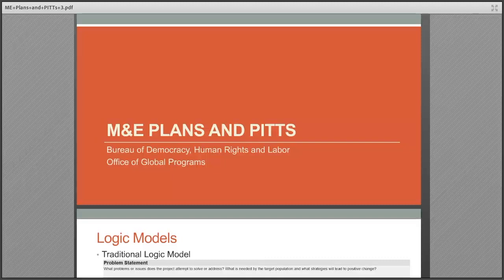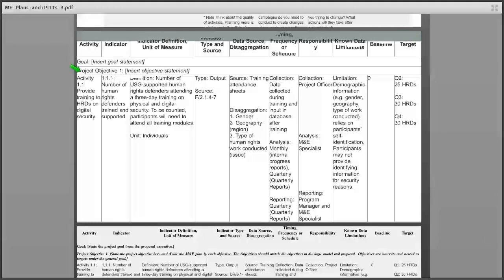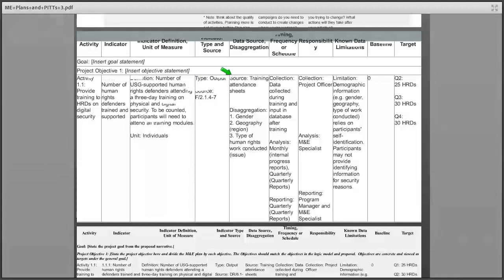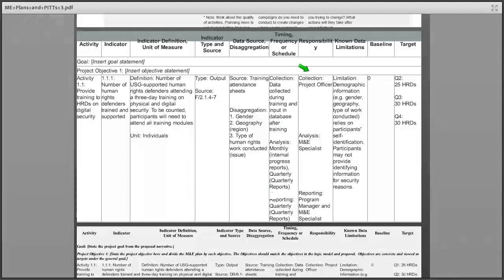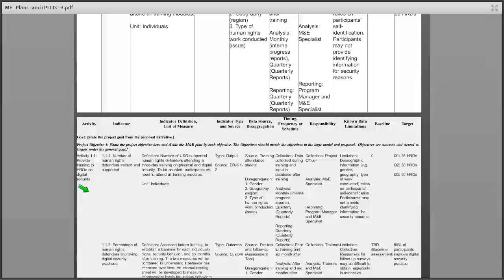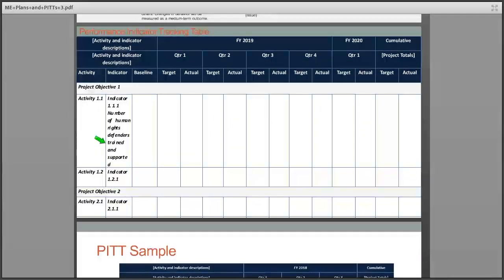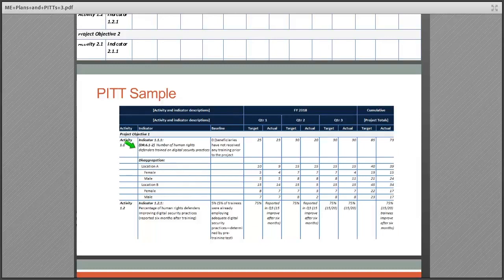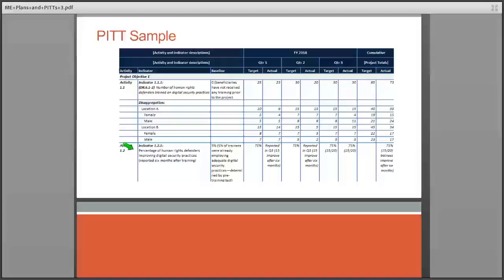DRL M&E Mini Webinar Series: M&E Plans and Performance Indicator Tracking Tables (PITTs)